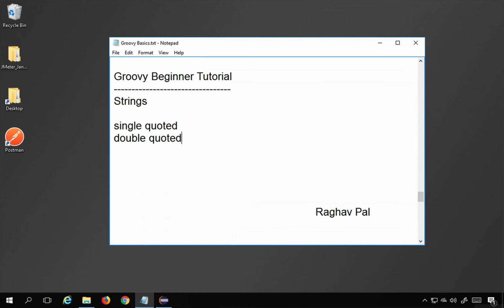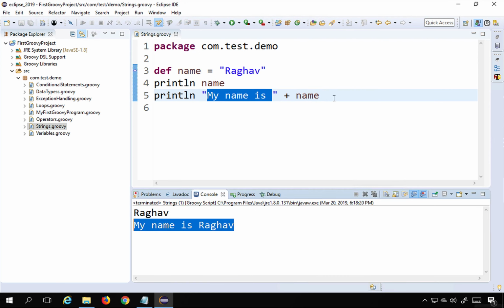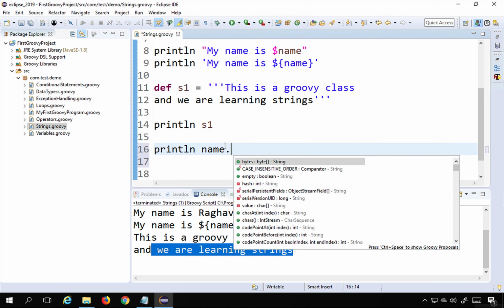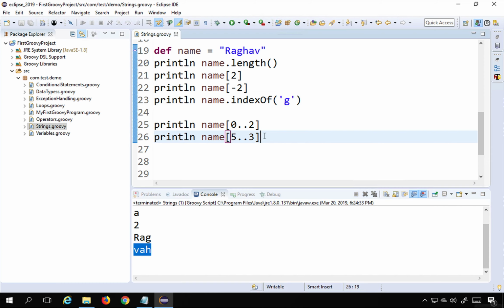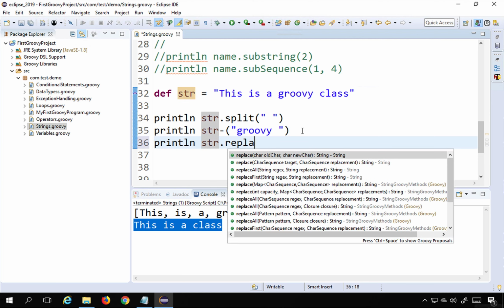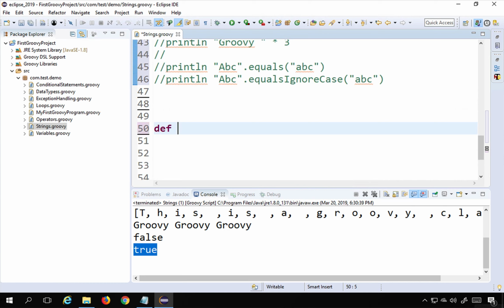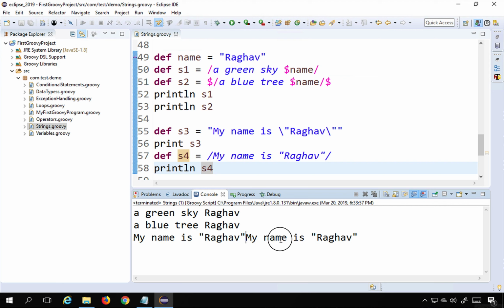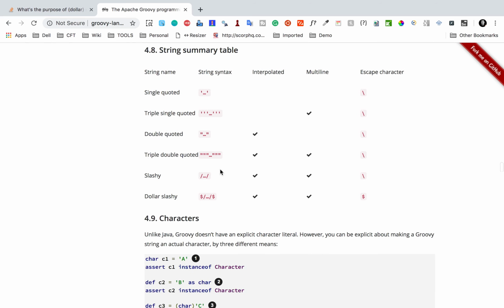Groovy Beginner Tutorial 14 | Strings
Strings                              multiline    interpolation

single quoted '. '
double quoted ". " Y
triple single quoted '''. ''' Y
triple double quoted """. """ Y Y
slashy /. / Y Y
dollar slashy $/. /$ Y Y

Keep Learning,
Raghav